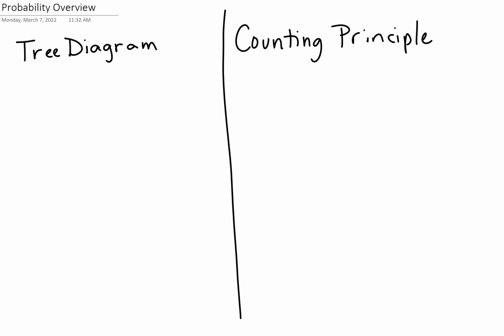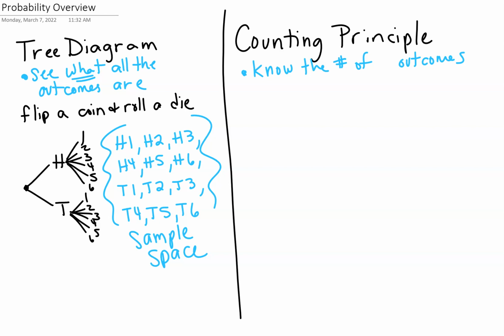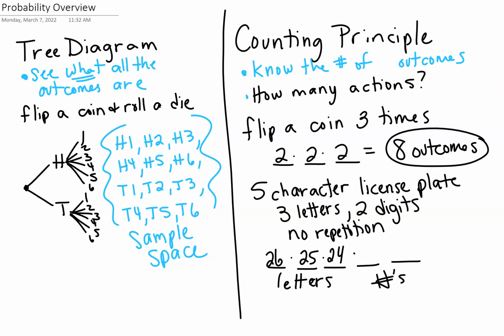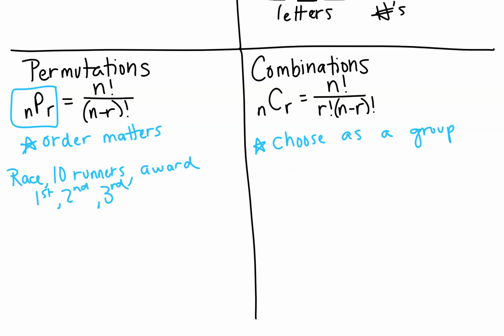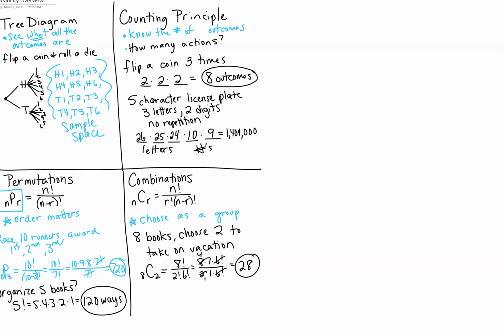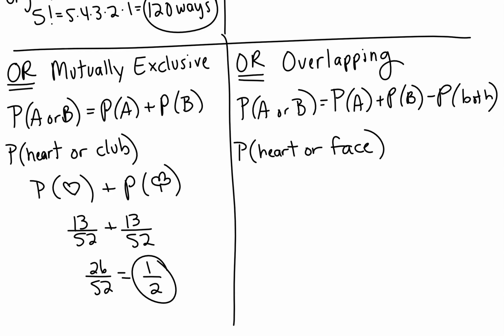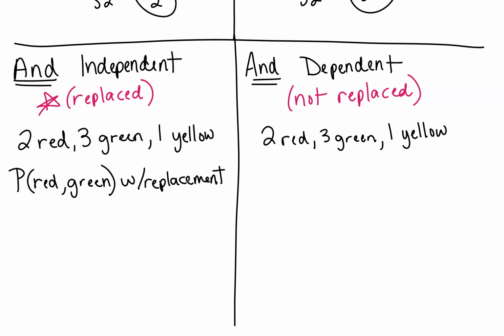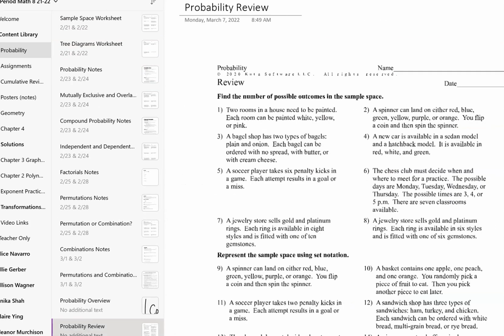Probability Review All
Tree diagrams, counting principle, permutations, combinations, compound events